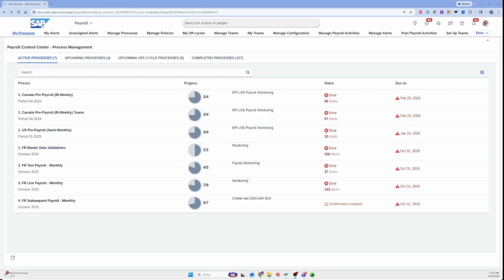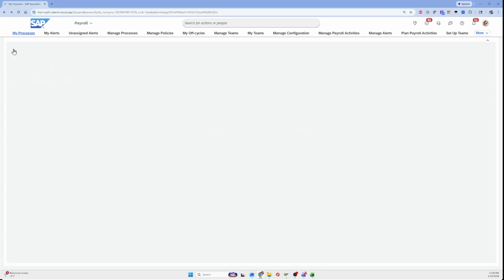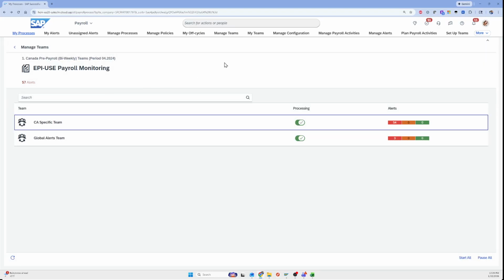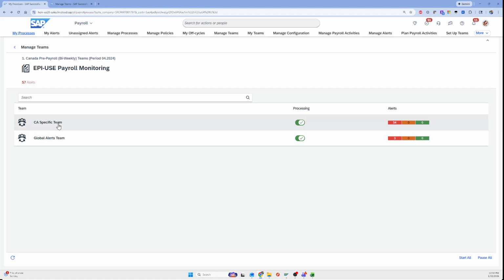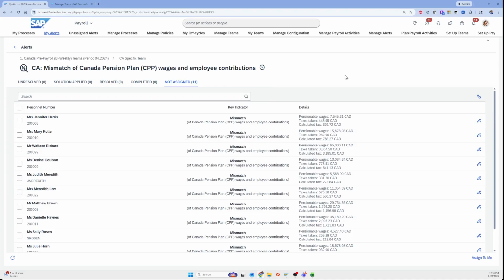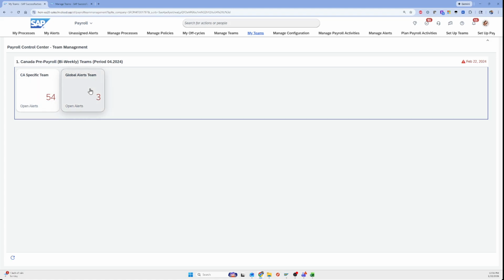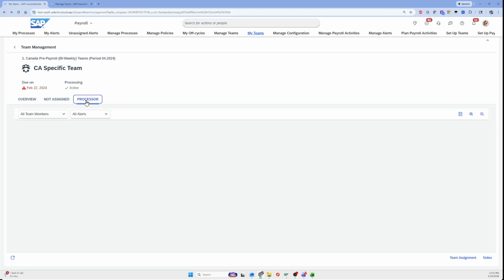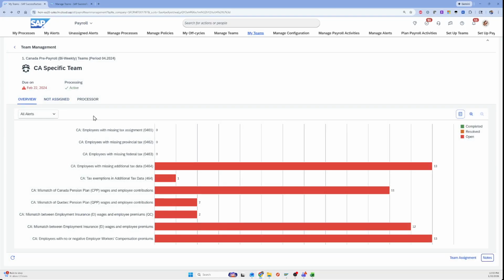SAP Payroll Control Center: My Teams & Team Management App Tutorial (PCC)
Maximize efficiency in your payroll processes with this deep dive into the My Teams and Team Management applications in SAP Payroll Control Center (PCC).

In this tutorial we demonstrate the difference from traditional individual alert handling to a collaborative, team-based model. You’ll learn how to set up team-based folders, automate alert distribution, and gain full visibility into your team's workload—ensuring a smoother, faster payroll cycle.

What You'll Learn:

The difference between traditional alerts and the PCC Teams setup.
How to use the Manage Team application to create location or employee-based teams.
A walkthrough of the My Teams dashboard for Team Leads.
How team members can claim and resolve unassigned alerts from their worklist.
Monitoring progress and managing team capacity (activating/deactivating members).

Video Chapters:
00:00 - Introduction: Traditional Alerts vs. Team Functionality
00:58 - Comparing Alert Assignment Models
01:25 - Visual Overview: Dashboard & Legend
01:47 - Creating Teams in the Manage Team Application
02:53 - Automatic Alert Assignment Logic
03:07 - Team Member Experience: Claiming Alerts
04:05 - Team Lead Experience: The My Teams App
05:03 - Progress Tracking & Team Capacity Management
06:14 - Conclusion & Next Steps